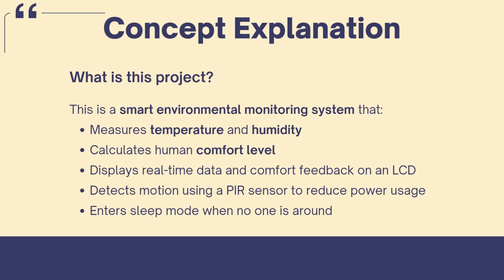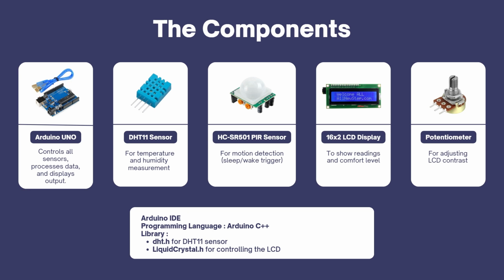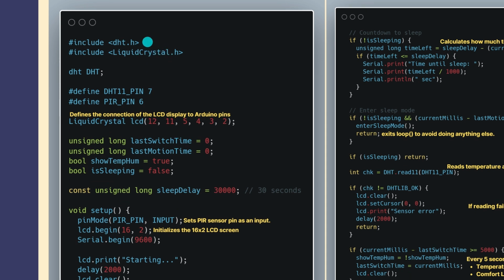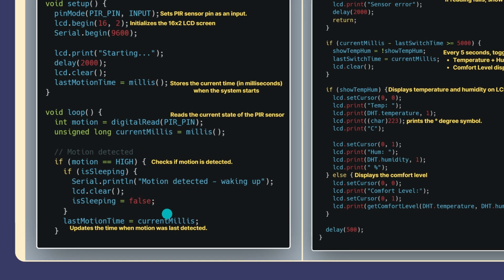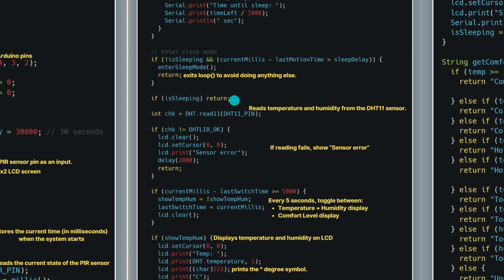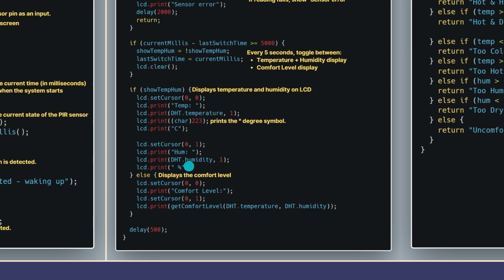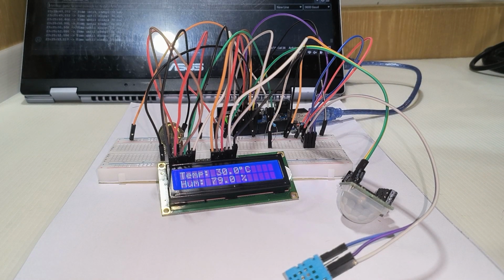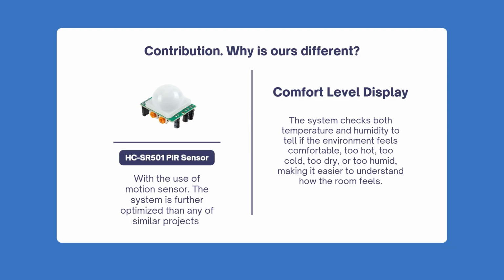Comfort Monitor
Member:
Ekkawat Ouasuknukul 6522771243